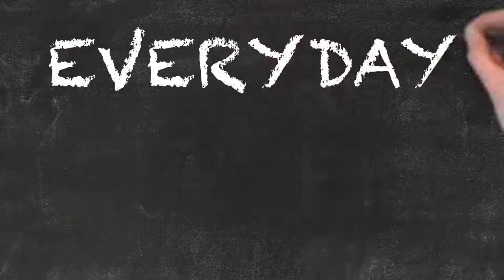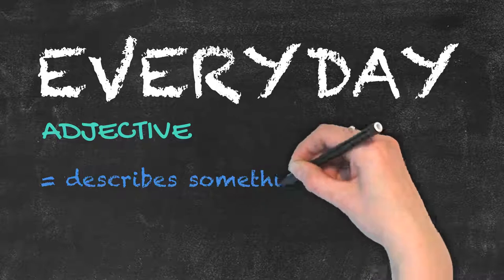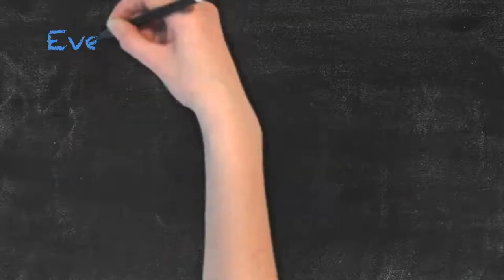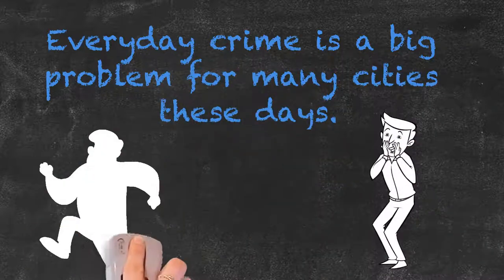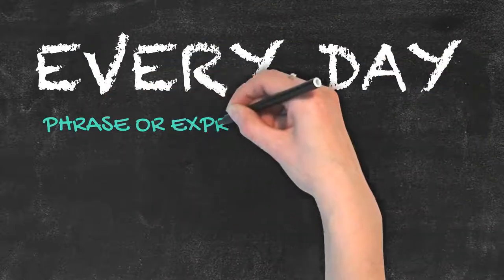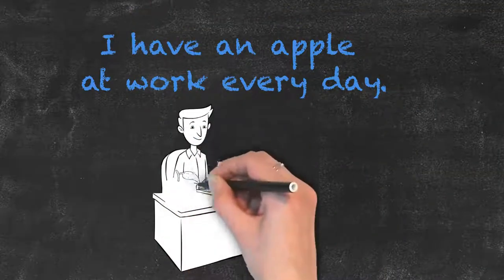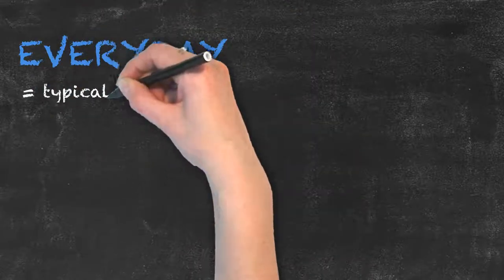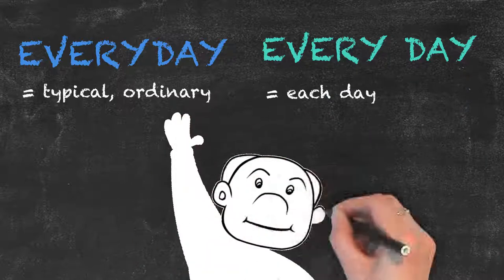Everyday vs Every Day | Ask Linda! | English Grammar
In this video Linda breaks down the difference between “everyday” and “every day”.

Because of their many similarities, these two words are often confused.

Let’s take a look at their differences.

“Everyday” spelled as one word is an adjective and used to describe something that’s “ordinary” or “typical.”

For example:
Everyday crime is a big problem for many cities these days.

“Every day”, on the other hand, is a phrase or an expression that simply means “each day”, such as here:

I have an apple at work every day.

So remember, “everyday” is an adjective describing something typical or ordinary, while “every day” means “each day”.